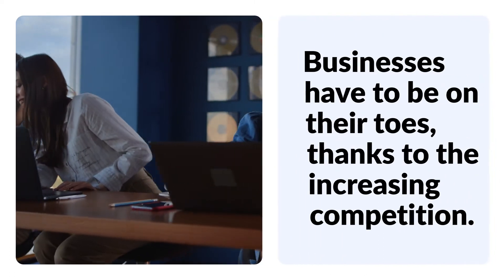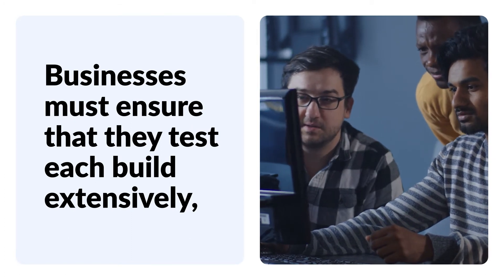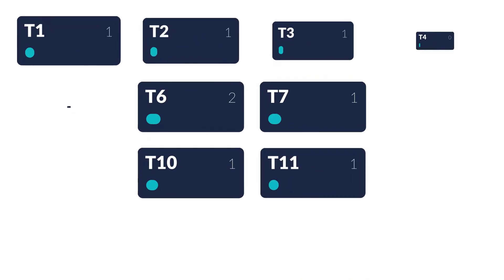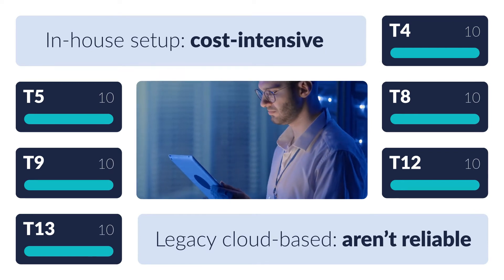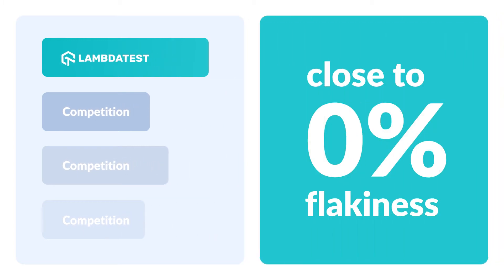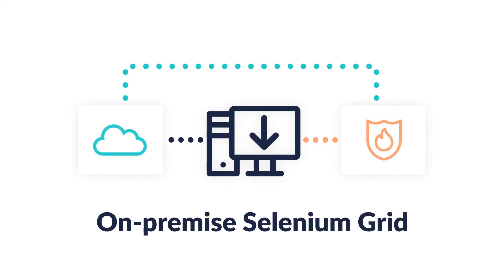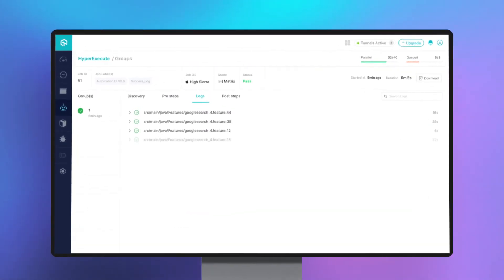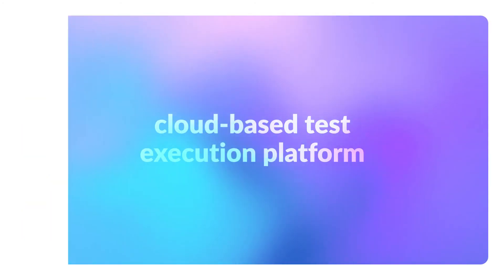Getting Started With Automation Testing Using LambdaTest 🚀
Run Selenium, Cypress, and Appium tests on LambdaTest to scale with the demand of your website and web apps. LambdaTest provides you with a reliable, scalable, and secure cloud-based infrastructure with instant on-demand access to 3000+ desktop and mobile browser environments. Know more

Ｖɪᴅᴇᴏ Ｃʜᴀᴘᴛᴇʀꜱ 👀

0:00 - Introduction
0:35 - Challenges of manual testing
0:52 - Potentials of LambdaTest End-to-end Testing
2:20 - Conclusion

What Else?

𝑯𝒚𝒑𝒆𝒓𝑬𝒙𝒆𝒄𝒖𝒕𝒆 smart features enable you to do:-

Smart Auto Test Splitting
Matrix-based build multiplexing
Auto purging of environments after build completion
Smart Caching for speeding up the regression tests
Allows real-time streaming of terminal logs
Gives end-to-end visibility of test logs

𝑻𝒆𝒔𝒕-𝒂𝒕-𝑺𝒄𝒂𝒍𝒆 unclog the entire pipeline from development to release. Experience a faster feedback loop with NO code changes, manage flaky tests, and keep the master green.

Complete Automation Testing Tutorial :
Choosing the Right Test Framework For Automation Project | Automation Testing Tutorial For Beginners | Part I
Which Test Automation Framework You Should Learn First | Automation Testing Tutorial | Part II
How To Get Started With Automation Testing | Automation Testing Tutorial For Beginners | LambdaTest
How To Set Up Selenium Test Automation Framework [ With Example ]
Should You Run Automation Tests In Production? | Automation Testing Tutorial For Beginners | Part V

Cross Browser Testing on Cloud | LambdaTest | Test on Real Browsers and Devices
Test Your Locally Hosted Or Privately Hosted Website Using UnderPass | LambdaTest

Support Document:
How to get started with Automation Testing in Java with Selenium?
How to get started with Automation Testing in C# with Selenium?